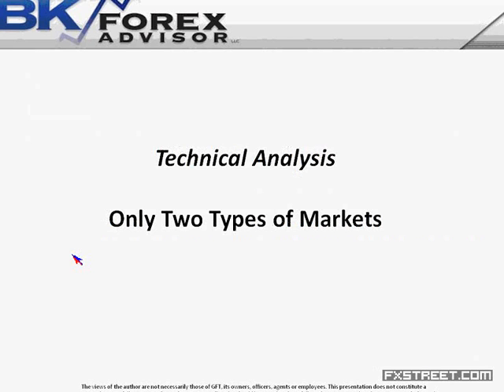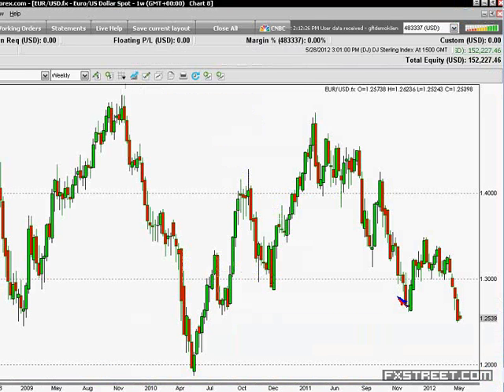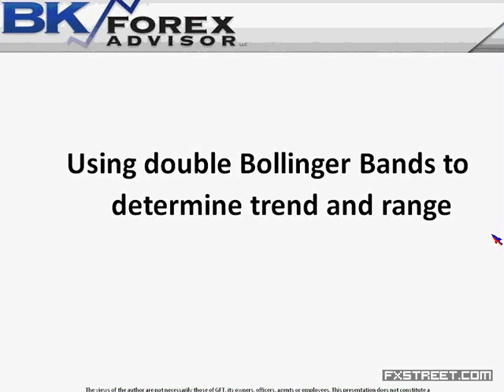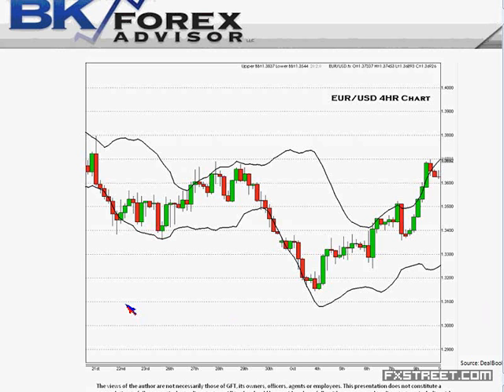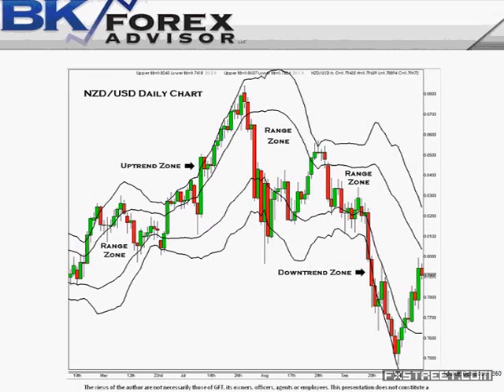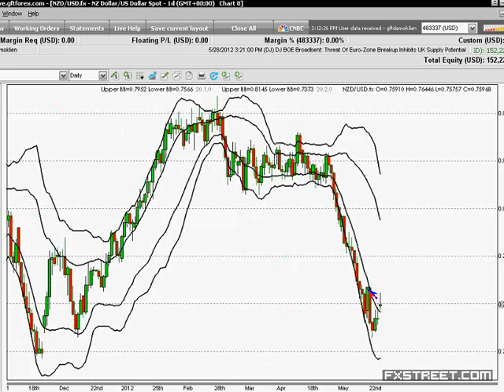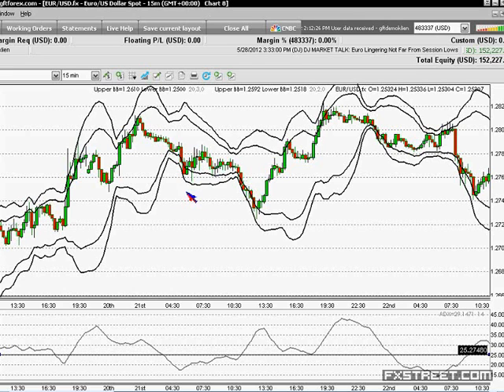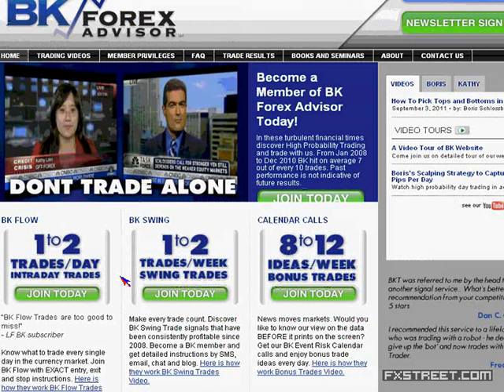Kathy Lien: Battle Tested Forex Trading Strategies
Date of issue: 28 May 2012. Speaker: Kathy Lien. Trading currencies can be mind-boggling but Kathy Lien, a world renowned Currency Strategist and internationally published author of the best selling book Day Trading and Swing Trading the Currency Market will teach you 3 Dynamic Ways to Trade Forex. This jam packed session will include methods to join a trend, pick a top or bottom and how to apply Warren Buffet's investment philosophies to Forex trading. As a Trader first and an Analyst second, Kathy has direct interbank trading experience, having learned the business as an FX dealer at JPMorgan Chase.